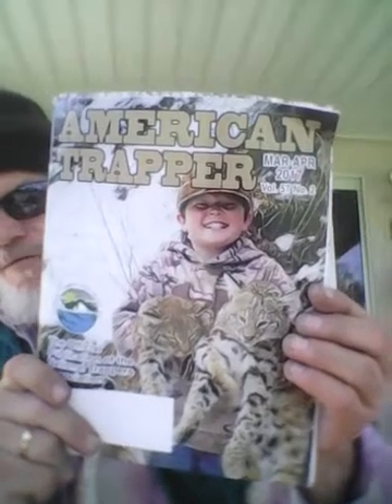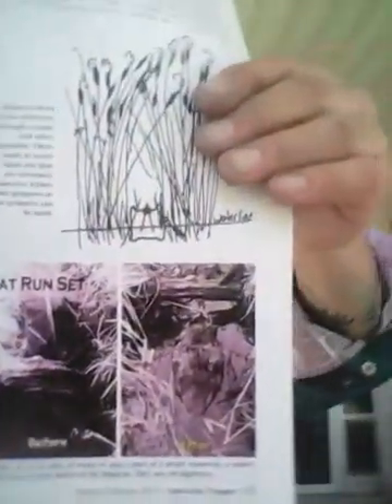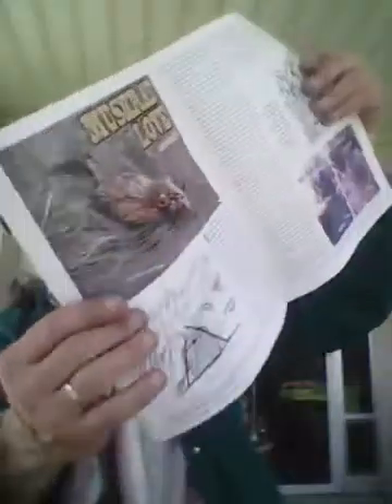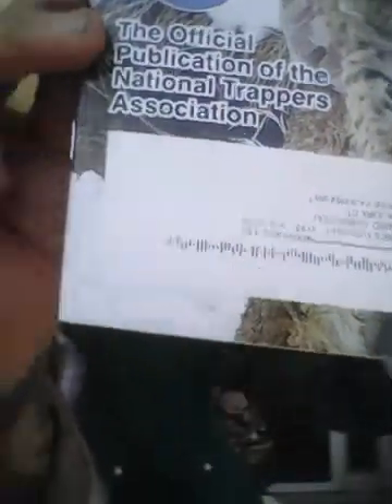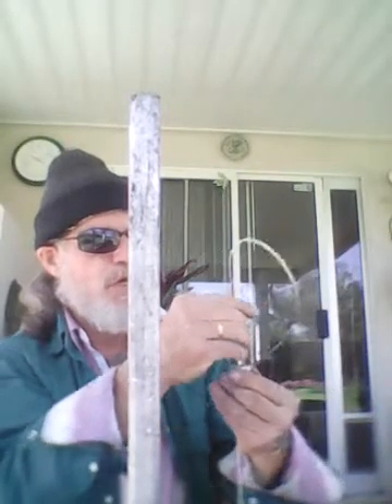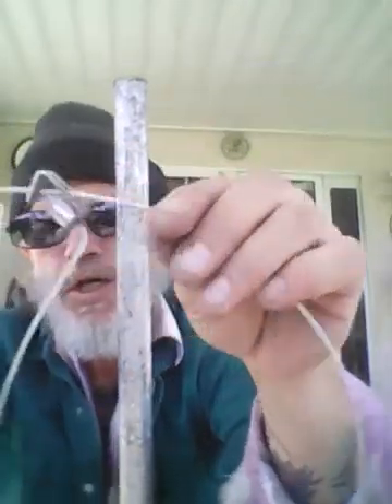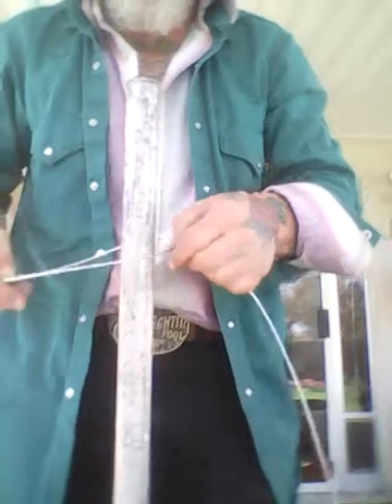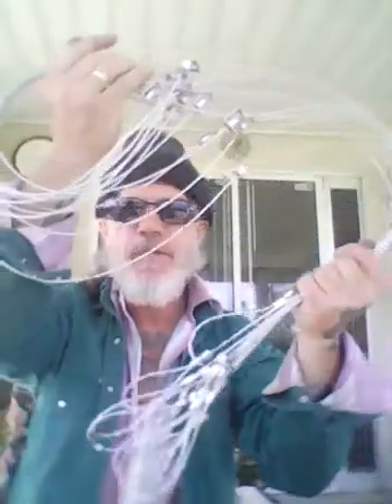Adjusting the Berkshire Surelock Beaver Snare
A quick tutorial on putting memory on a snare